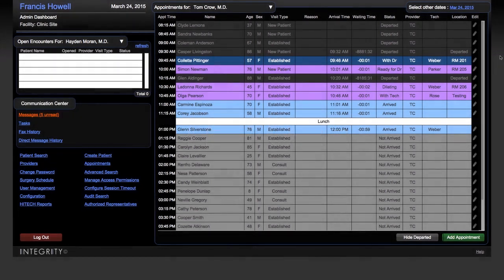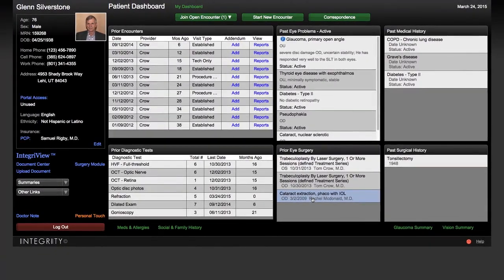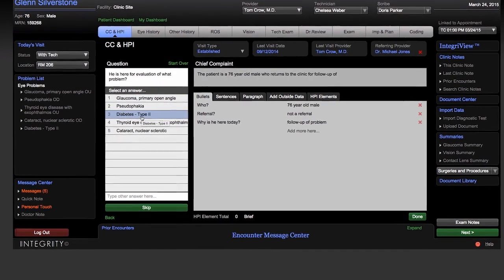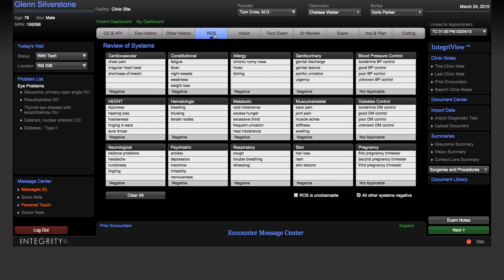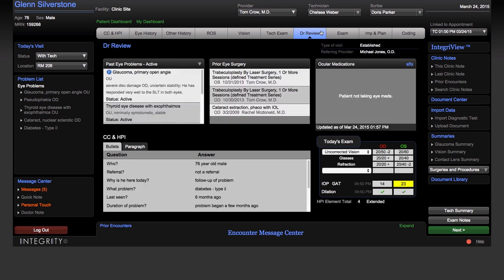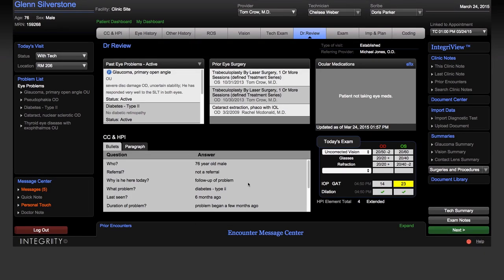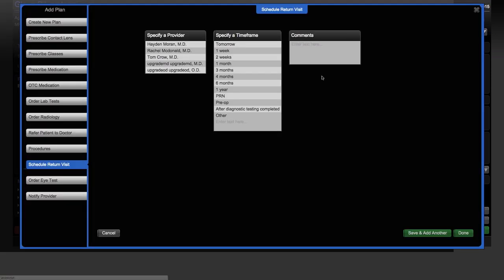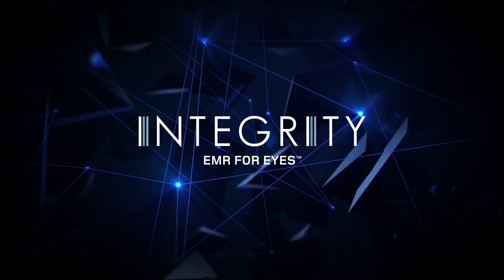Integrity SoftwareDemo v1 1 HD